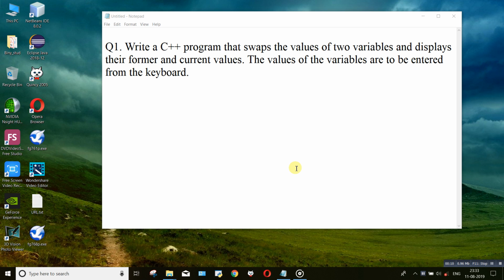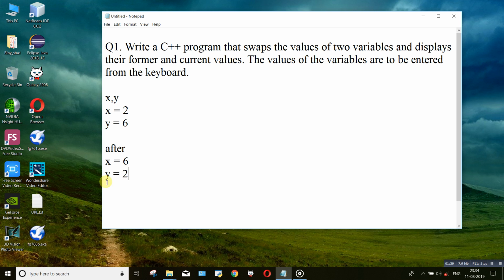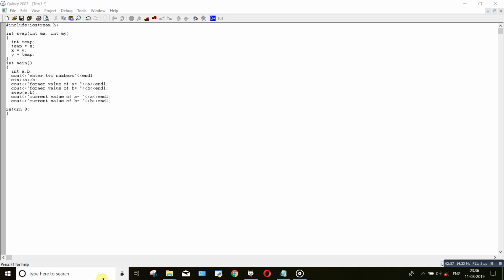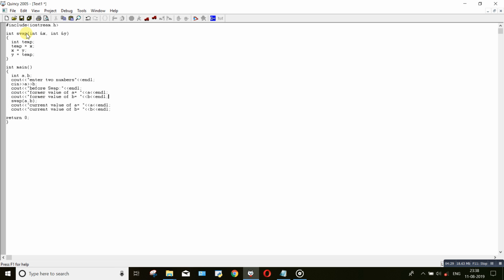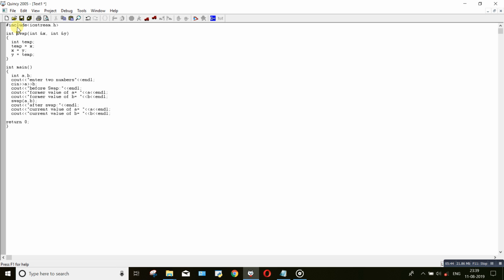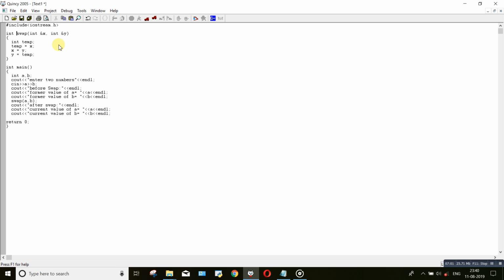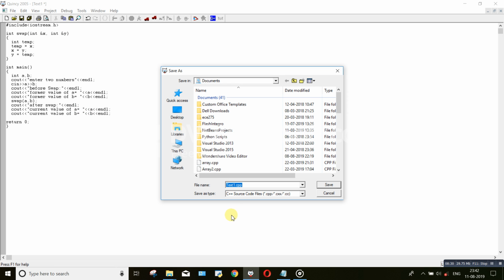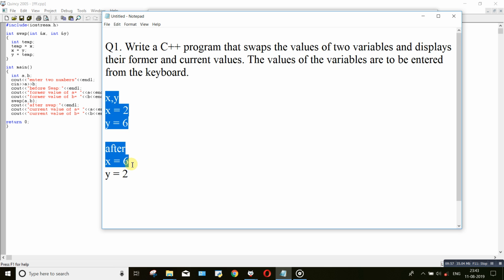C++ Tutorials for Beginners: Write a C++ program for Swapping the value of two variables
Output
Before swapping.
a = 5, b = 10
After swapping.
To perform swapping in above example, three variables are used.
The contents of the first variable is copied into the temp variable. Then, the contents of second variable is copied to the first variable.
Finally, the contents of the temp variable is copied back to the second variable which completes the swapping process.